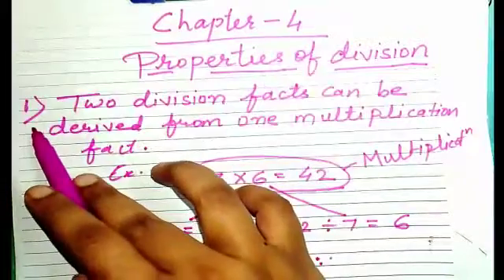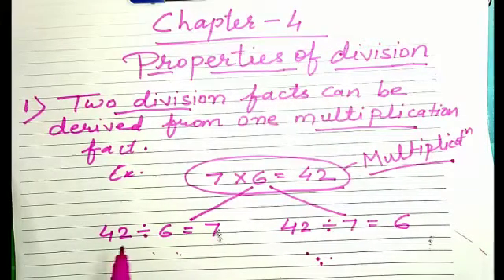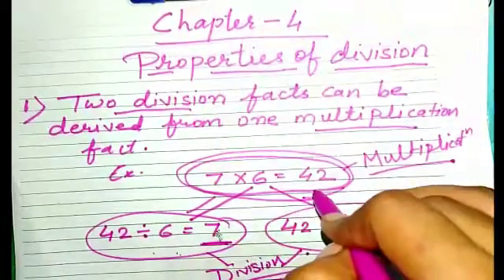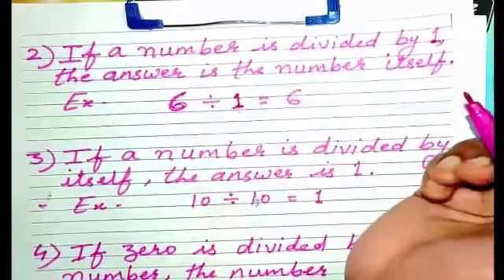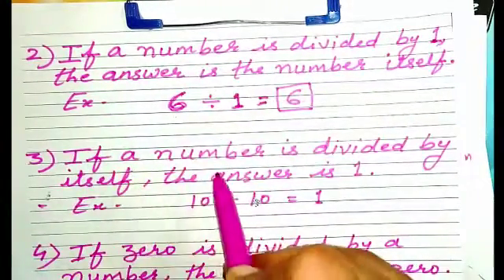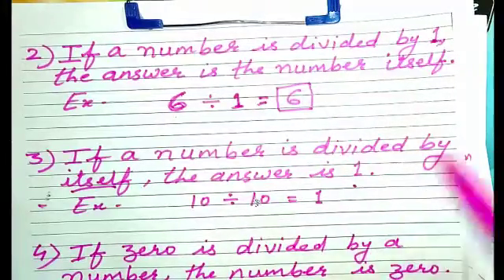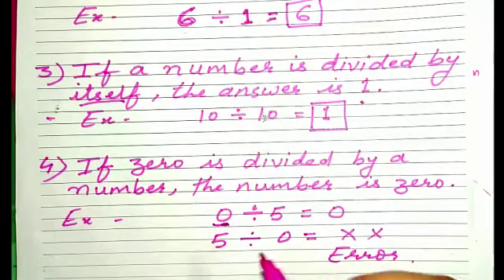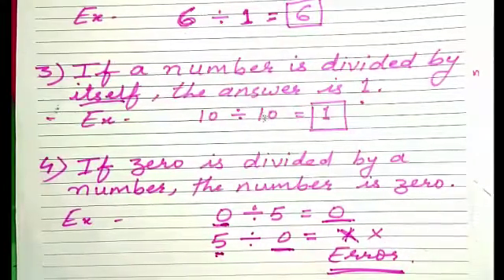Properties of Division (Grade IV)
Shatabdi The MathAntics